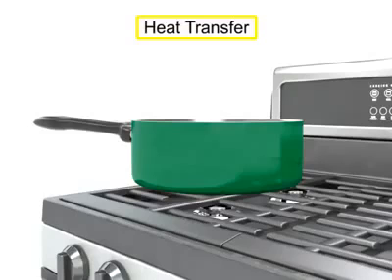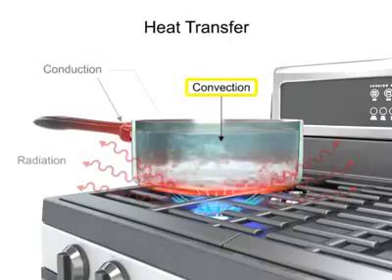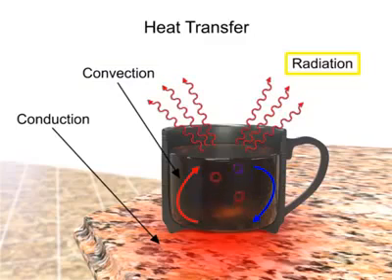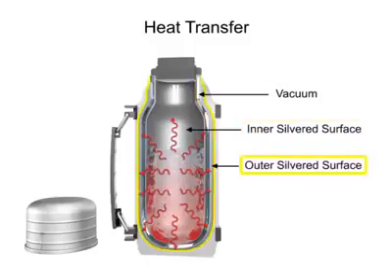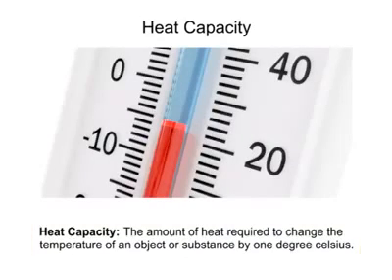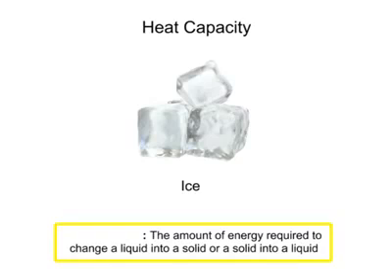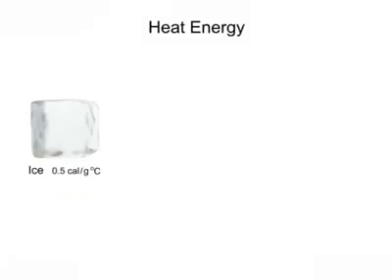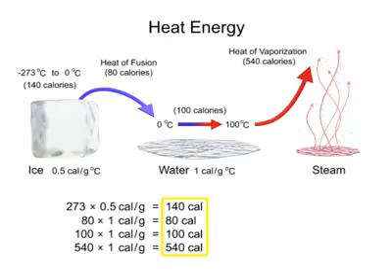Propagation of fire